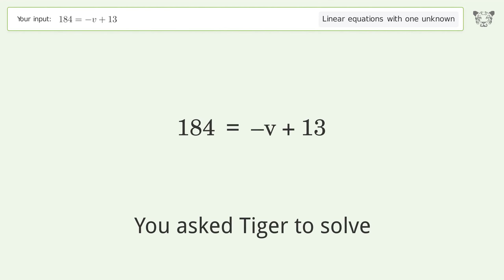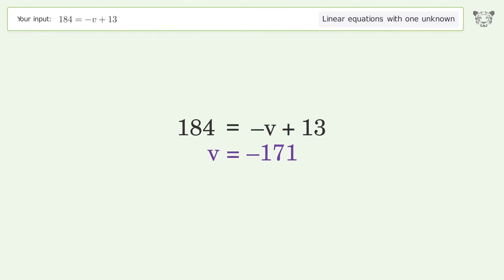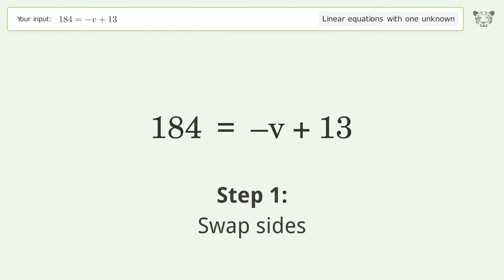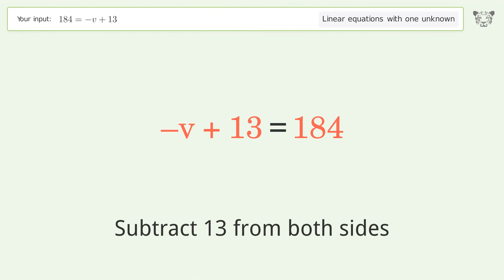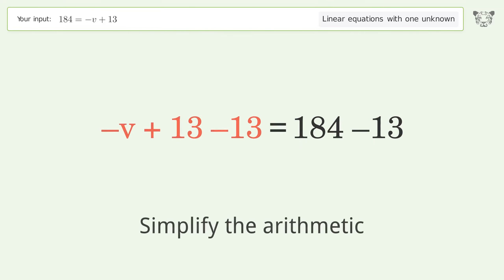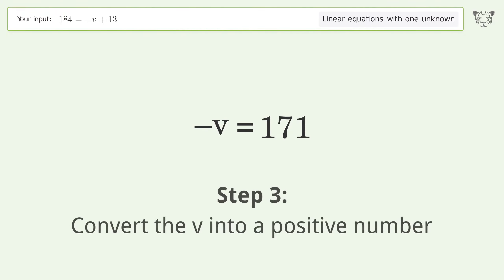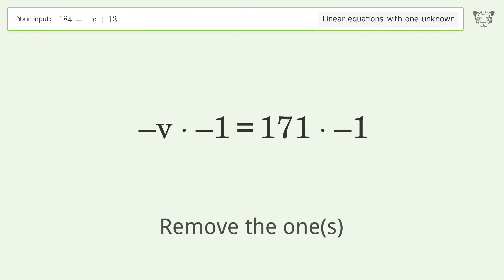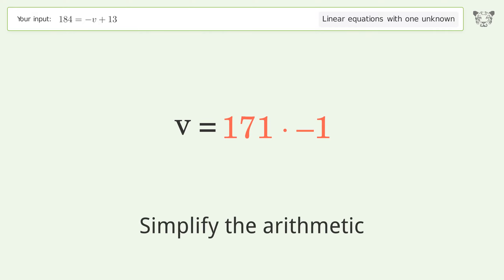Linear equation with one unknown: Solve 184=-v+13 step-by-step solution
Solving 184=-v+13 using the linear equation with one unknown solver

for a step-by-step and more tips and tricks for dealing with linear equations with one unknown.